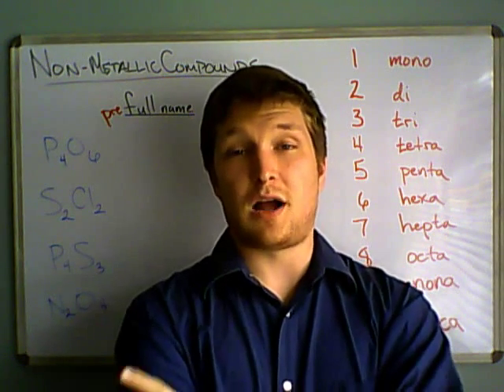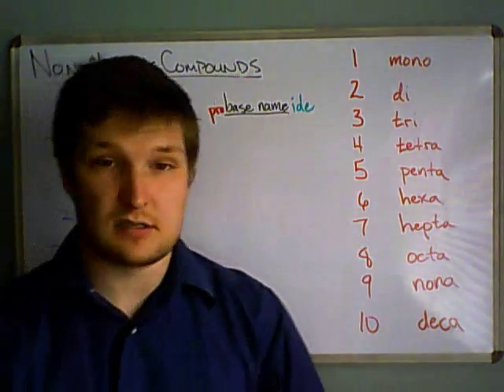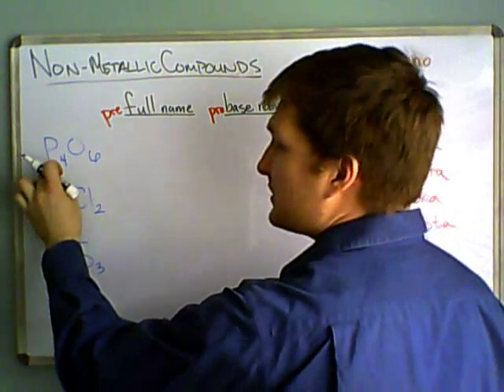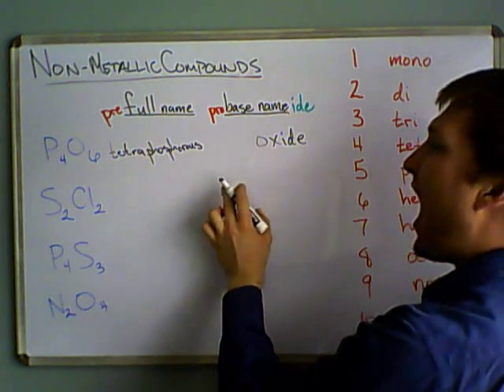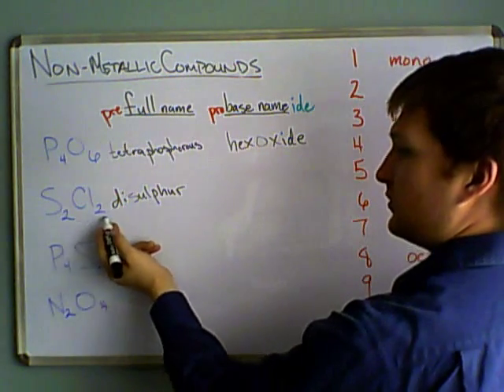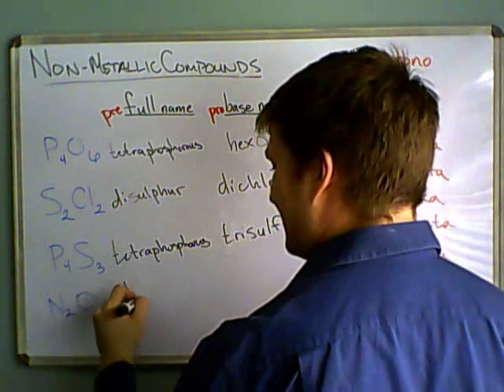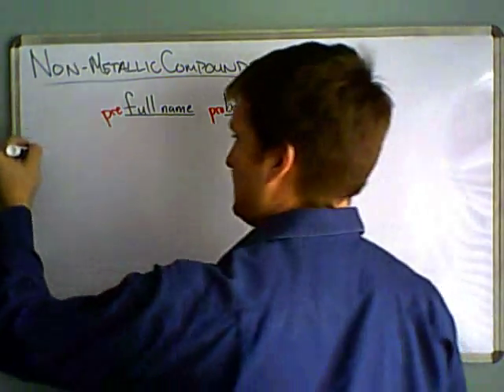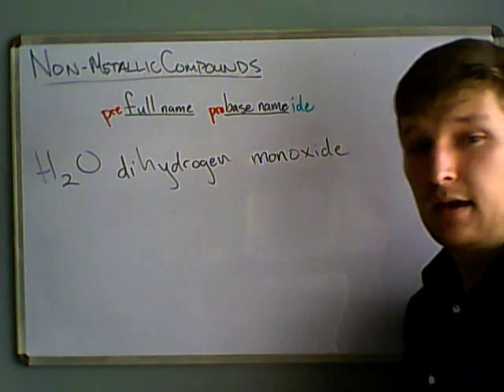Naming Non-Metallic Compounds